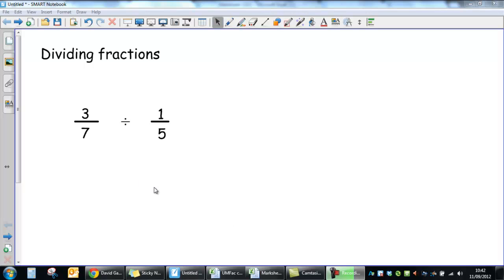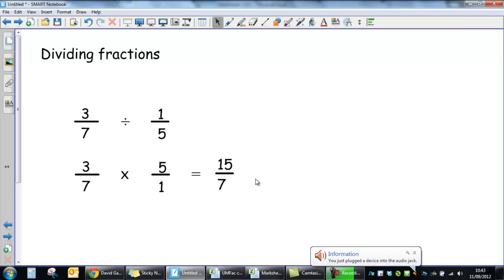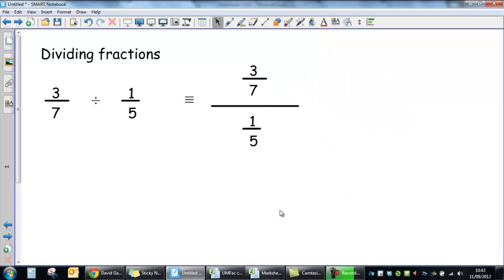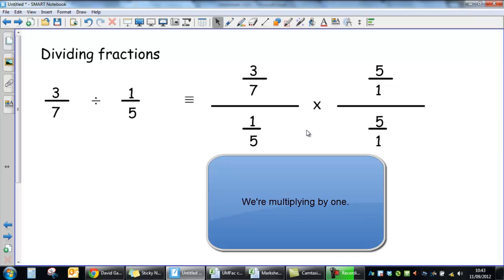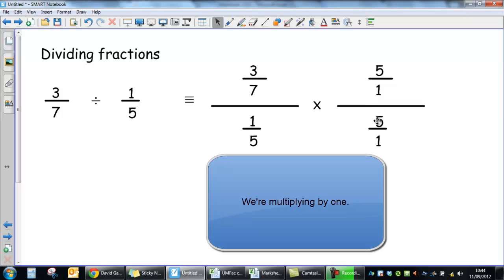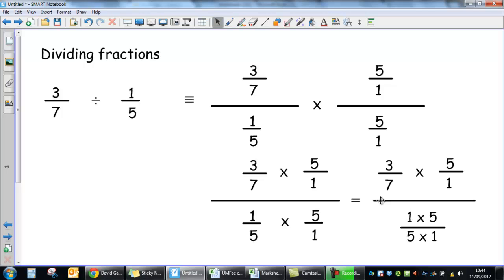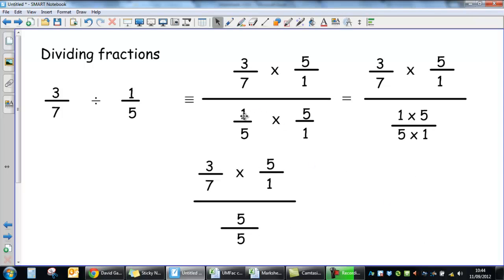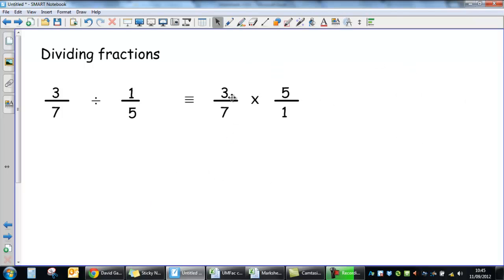Dividing fractions - why does Keep Change Flip work?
A short video explaining why the idea of Keep Change Flip works when dividing fractions. Suitable for teachers and higher ability students.